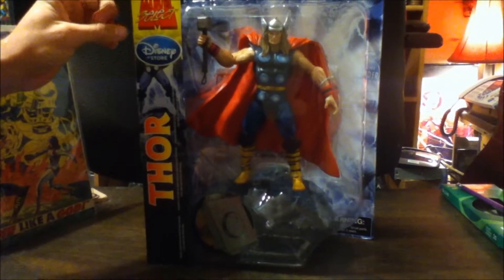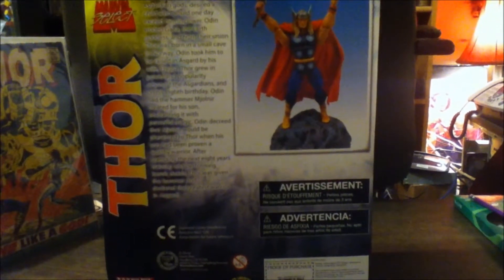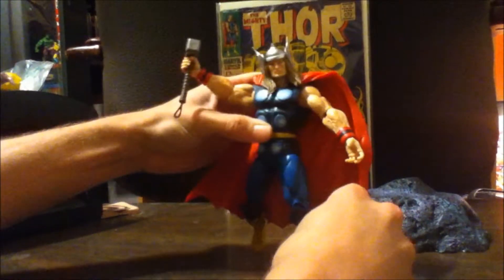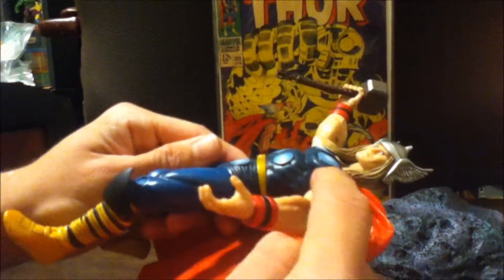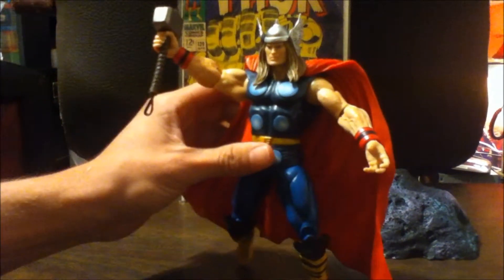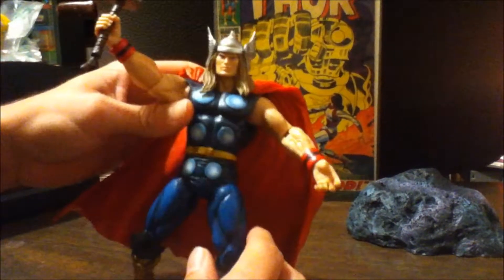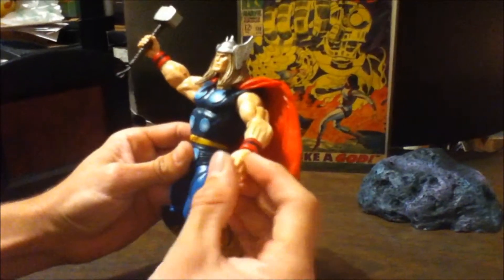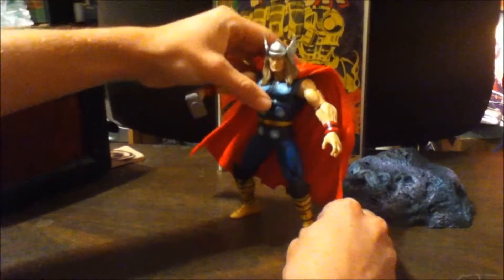Marvel Select Thor Figure Review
Comic book accurate Thor from Marvel Select.